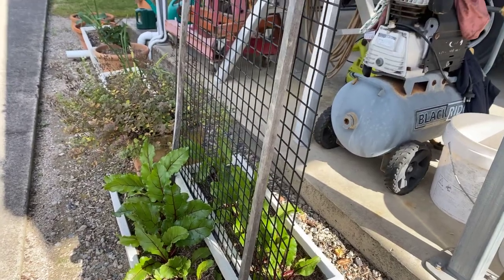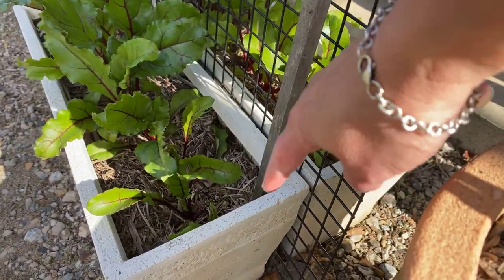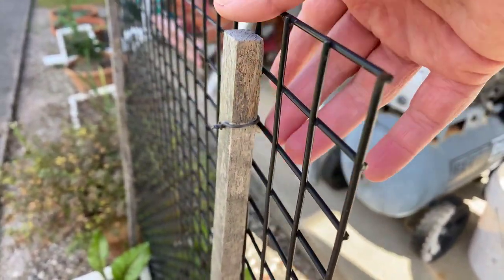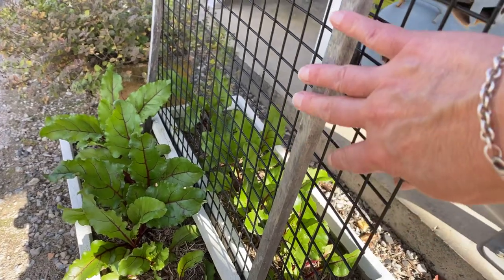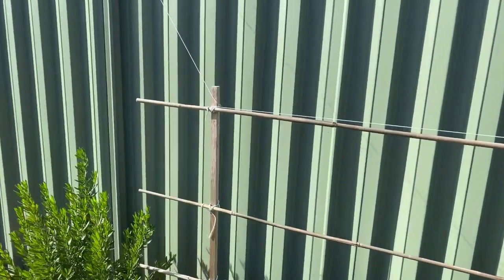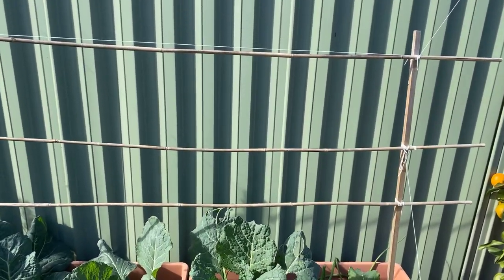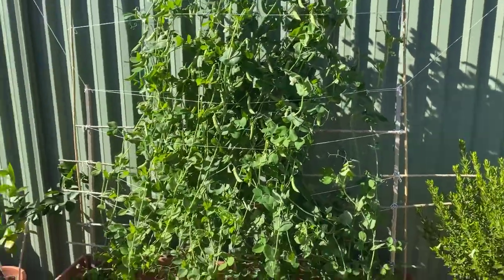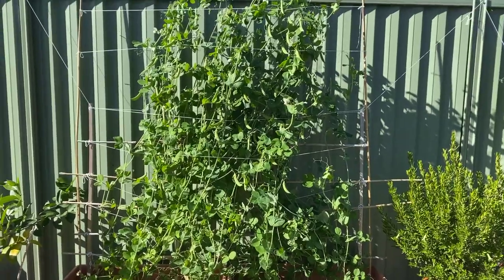How to build a CHEAP and EASY DIY trellis for tomatoes, cucumbers, beans, squash, peas, etc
5 simple designs and that build on each other. Supporting your vertical plants especially in small gardens